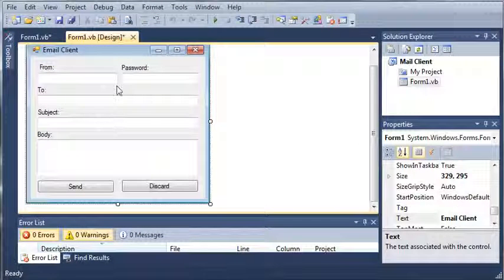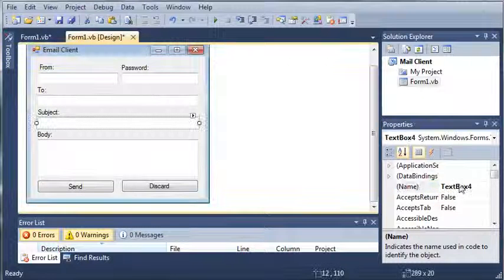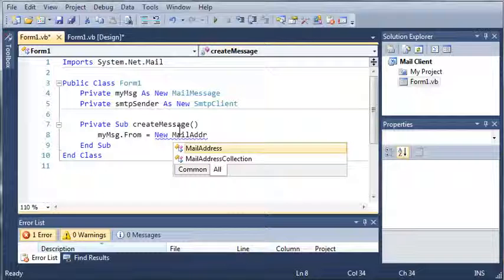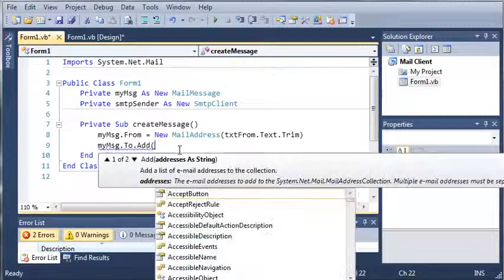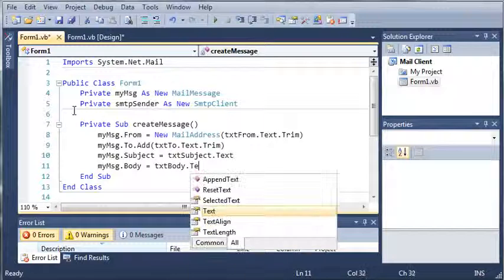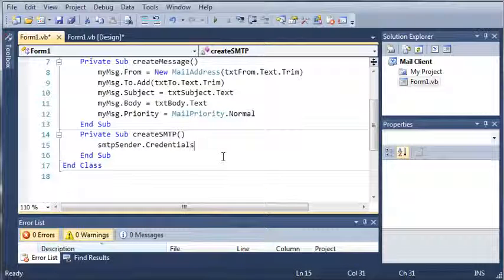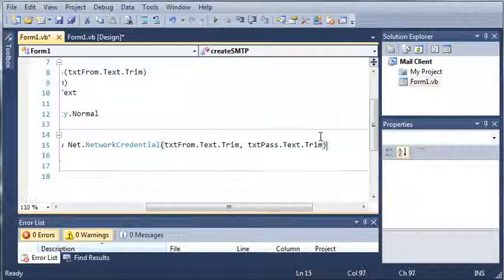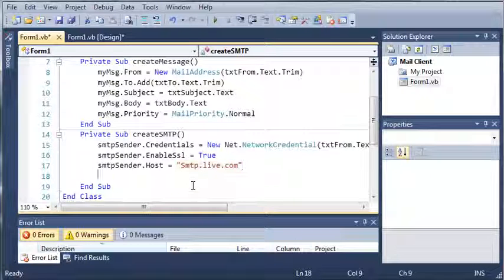142 SMTP Client Part 2 Creating The Message And Credentials